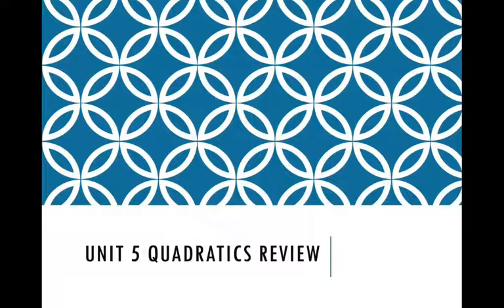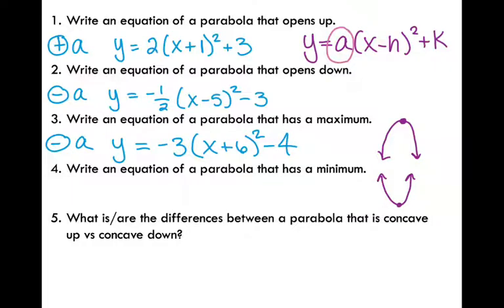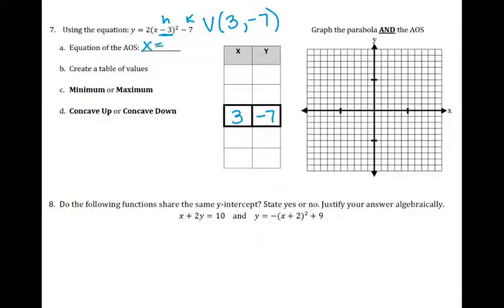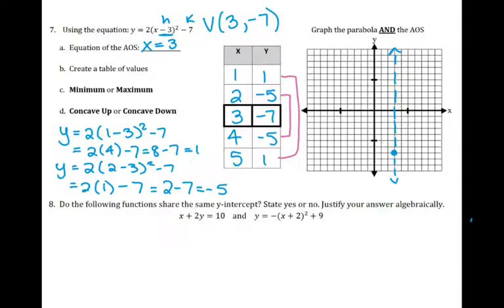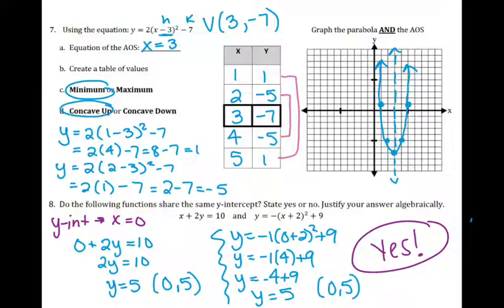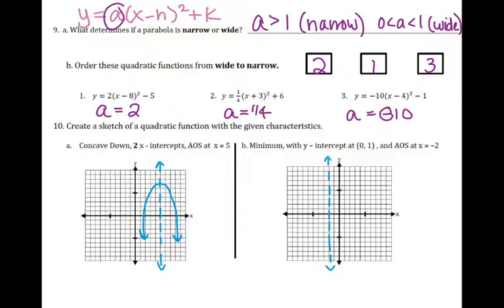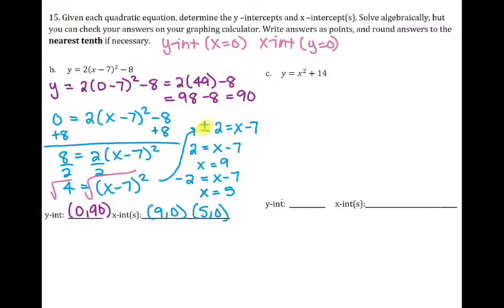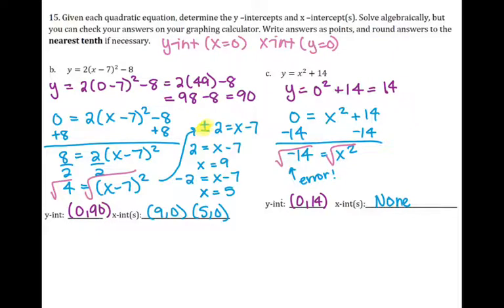Algebra 1: Unit 5 Review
This video goes over some of the questions from the Unit 5 Quadratics Review.